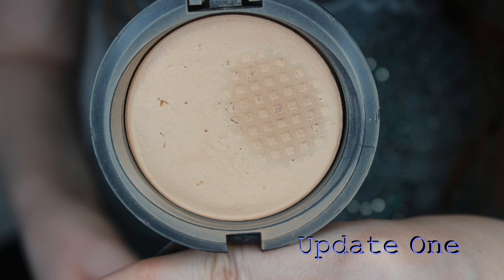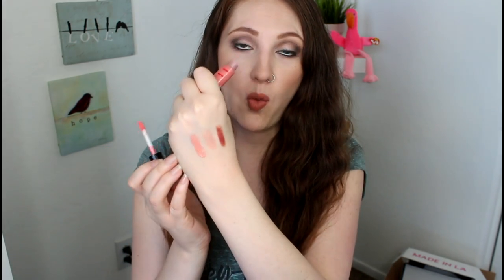Finish 6 By Summer Update #1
Here is my first update for this seasonal project pan. I haven't used any of the products up completely, but have totally made some great progress!

Products Mentioned:
Estee Lauder Double Wear Foundation in Cool Bone
Mac Mineralize Skin Finish Natural in Light Plus
Avon black eyeliner
ELF lip liner in mauve luxe
Mac lipglass in warm embrace
Mac lipgloss in demure

What I Am Wearing:
Shirt: Harley Davidson
Earrings: Express
Makeup forever redness corrector primer
Makeup forever hydrating primer
Makeup forever HD stick foundation in R230
Amazing cosmetics concealer in fair
Elf total face palette
Elf brow pencil in taupe
Nars eyelid primer
Urban decay naked two basics palette
Elf confetti cream shadow
AVON black eyeliner
Elf black liquid eyeliner
Lancôme hypnose star mascara
Colourpop ultra satin lip in magic wand